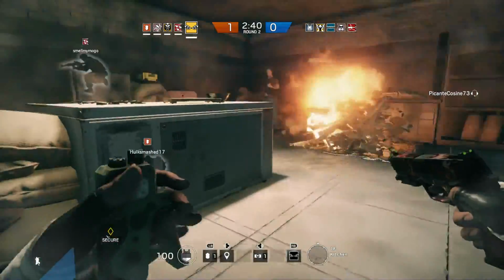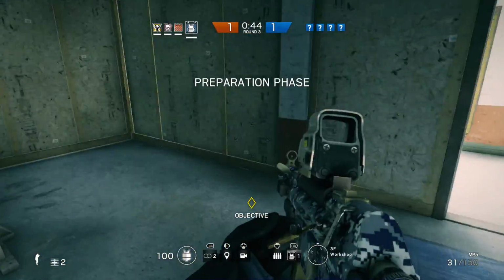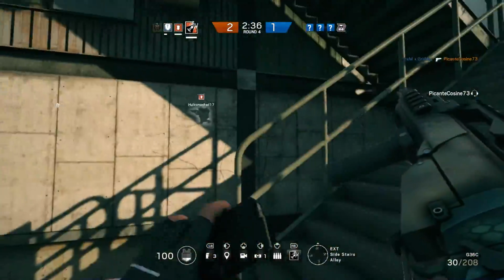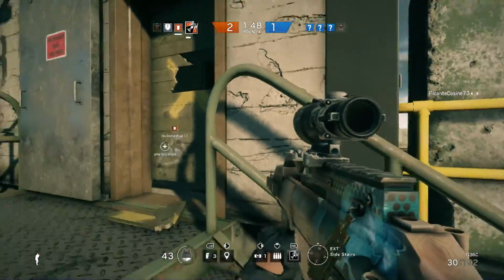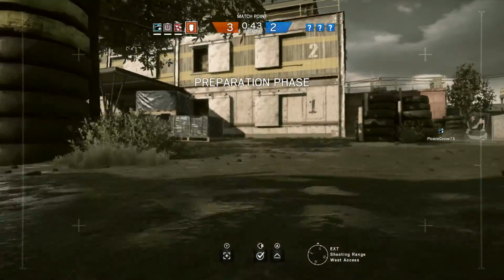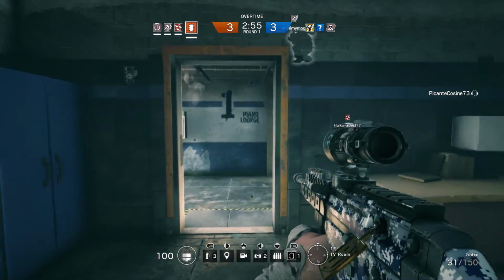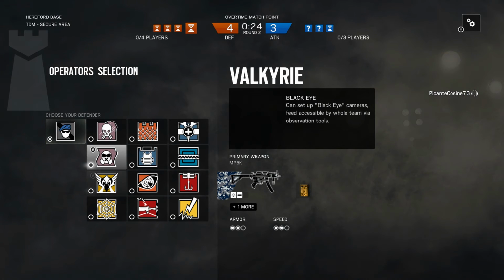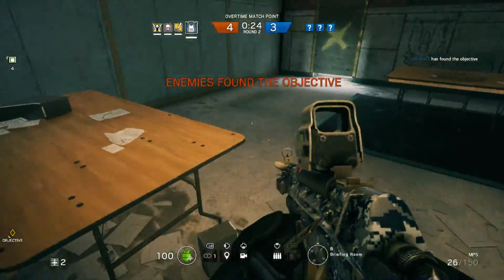R6 Siege - Lucky Headshots and Camera Work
This was my first time uploading some Rainbow Six footage with my El Gato, so I wanted to try and give it some editing to help it by cutting out the wait between games.

While not the most impressive footage I still won both games, one with a lucky panic headshot and got some nice camera work in the other.

Headshot starts near 35:40
Camera work is this round at 43:50